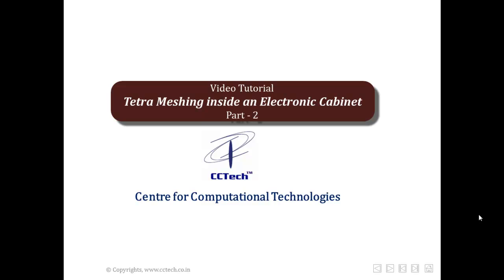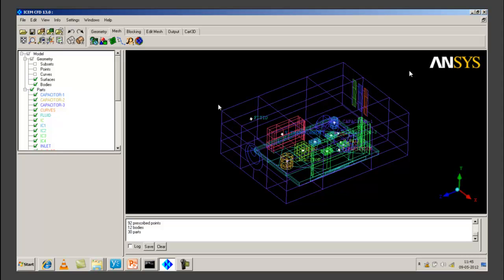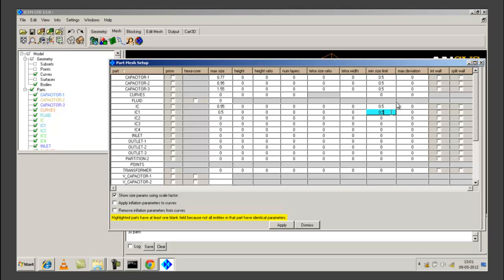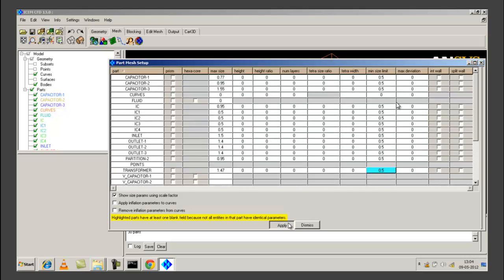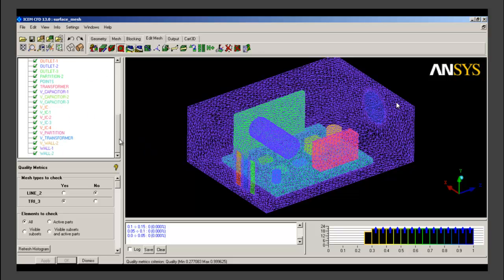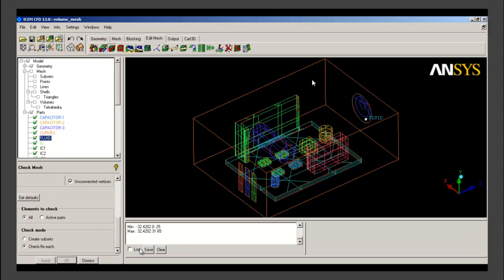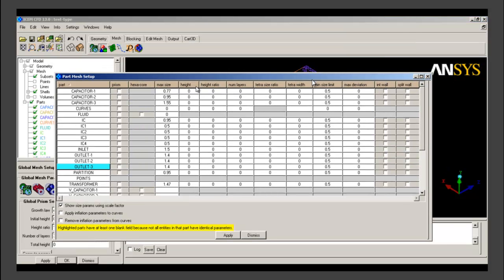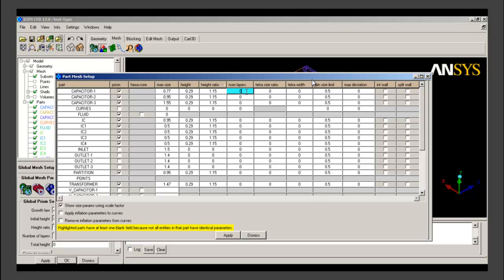LearnCAx Tutorial - ANSYS ICEMCFD - Un Mesh - Unstructured meshing of electronic cabinet Part 2